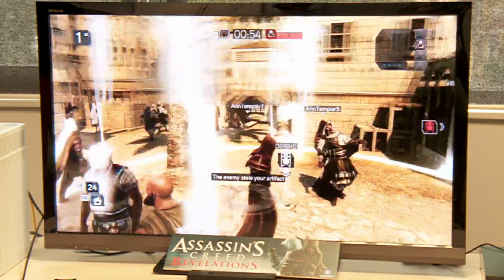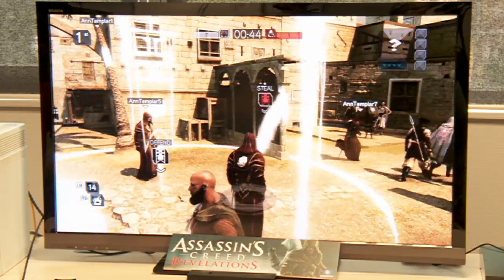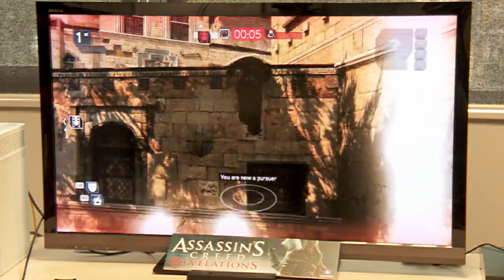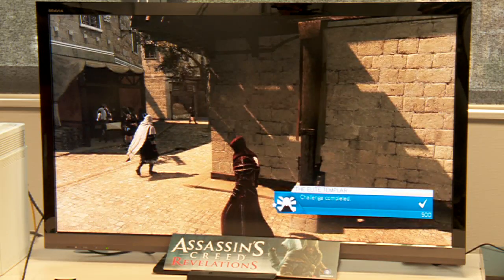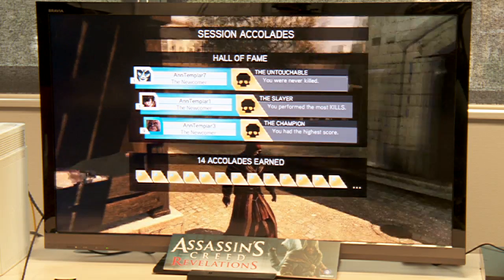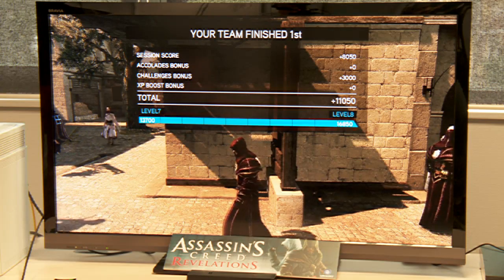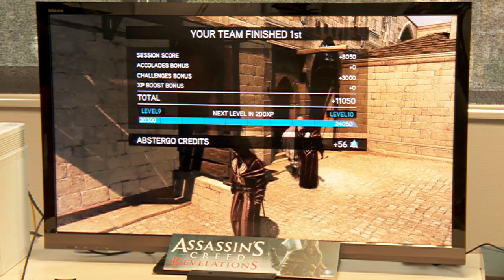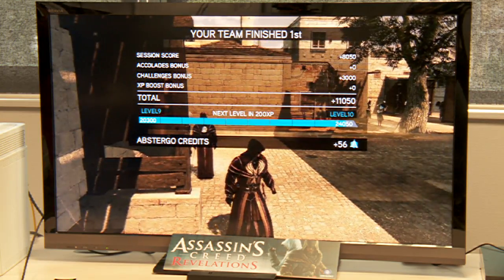Assassin's Creed Revelations Multiplayer: Artifact Assault Knights Hospital Walkthrough HD Part 2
Watch Assassin's Creed Revelations New Multiplayer Walkthroughs